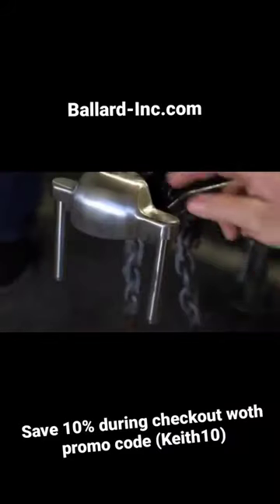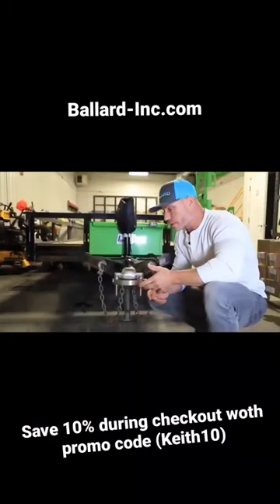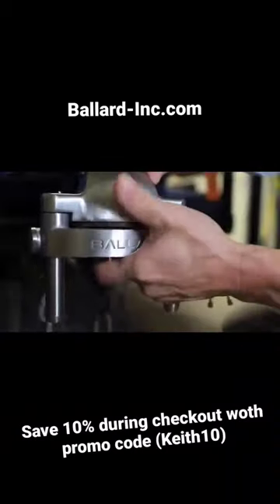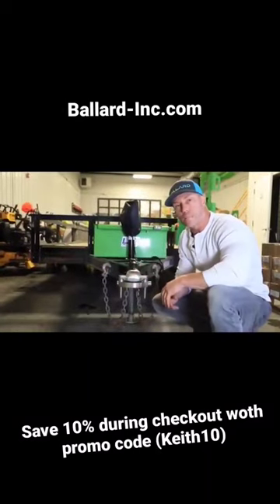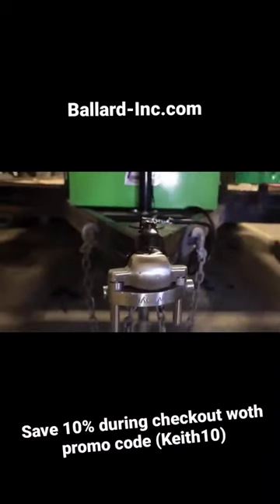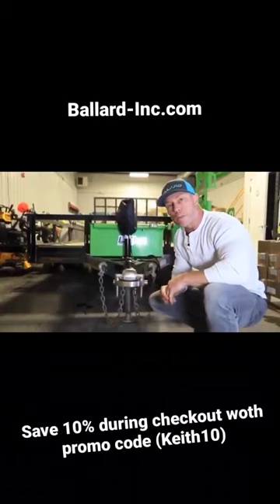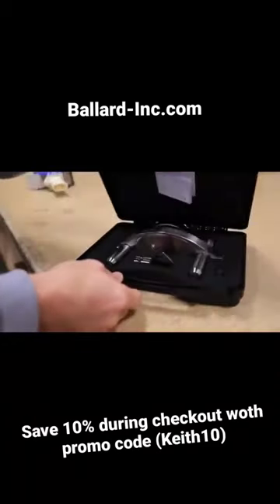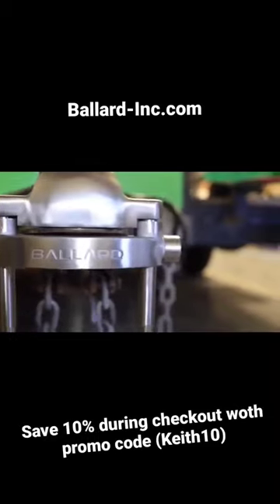Ox Lock 🔐 Best Lock for Your Landscaping Trailer Hitch